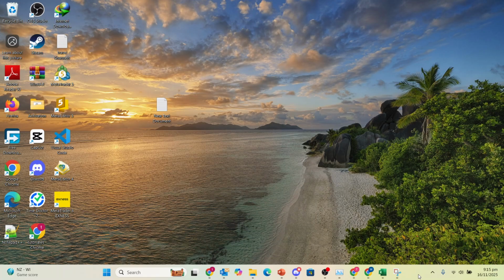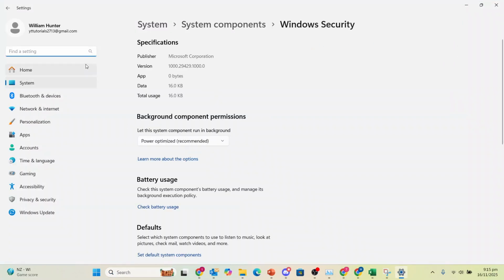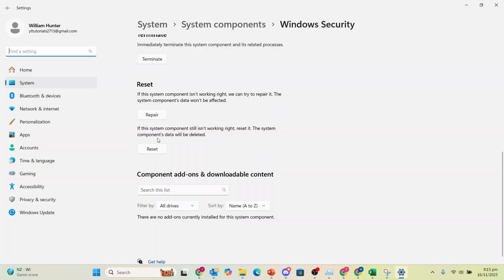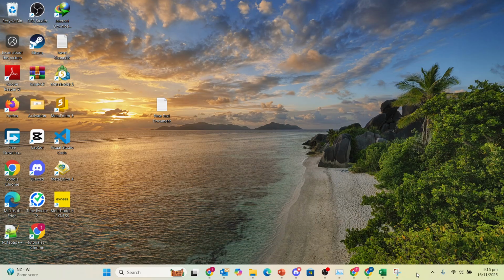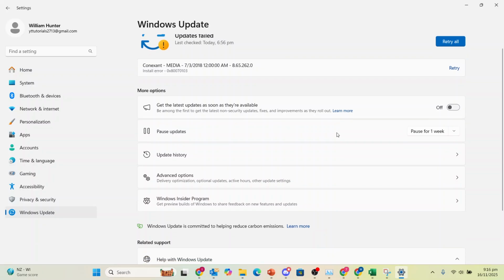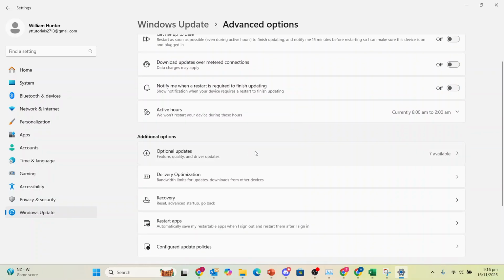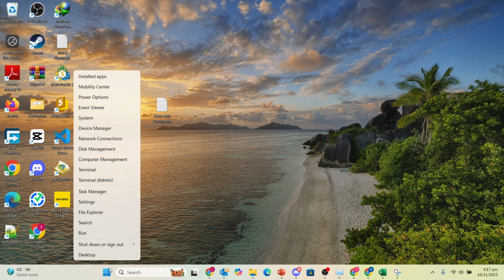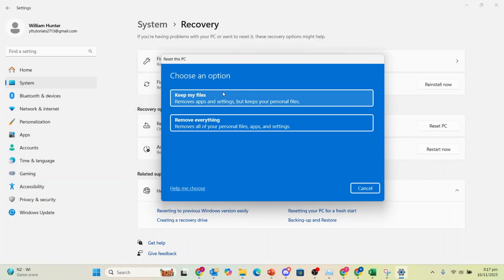How To Fix Windows Security Blank Screen In Windows 11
If your Windows Security app shows a blank screen in Windows 11, this guide will help you fix it quickly. Learn step-by-step methods to fix Windows Security blank screen, whether it’s completely empty, not loading, or only showing a black screen with a cursor.

This tutorial covers the most effective solutions to fix blank Windows Security in Windows 11, reset the app, repair system files, and restore missing security features so you can access Virus & threat protection, Firewall, and Device Security again.

Perfect for anyone struggling with Windows Security showing a blank screen on Windows 11 and needing a fast, reliable fix.